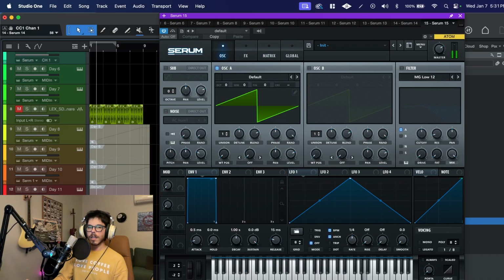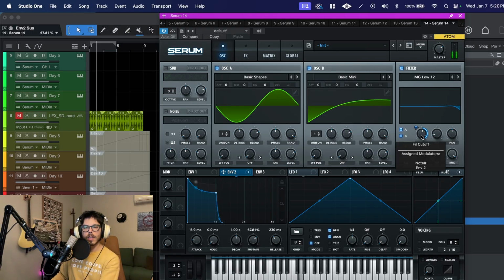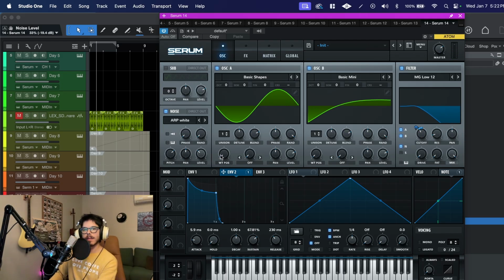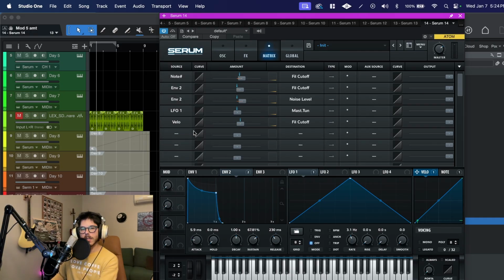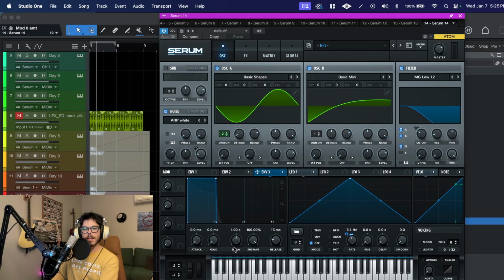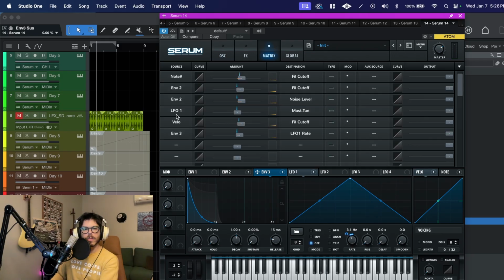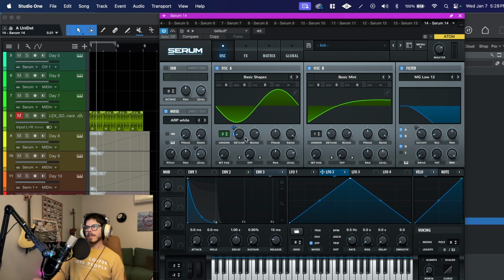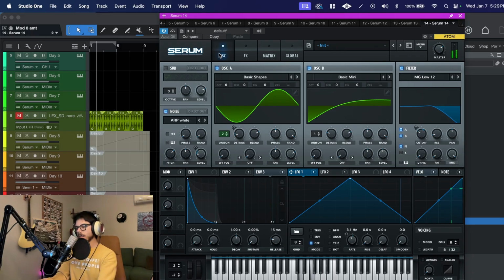Making a Mellotron style Flute synth in Serum!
Design a synth every day with me!